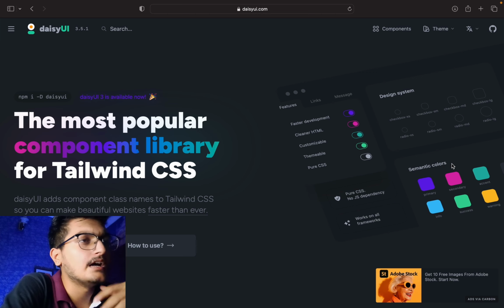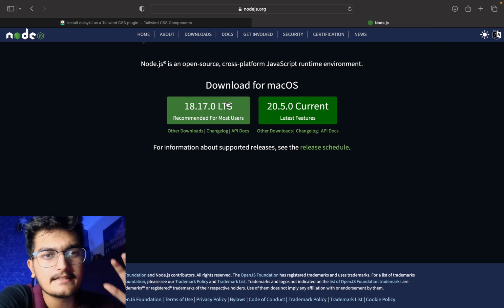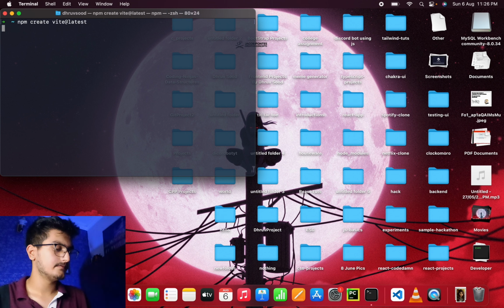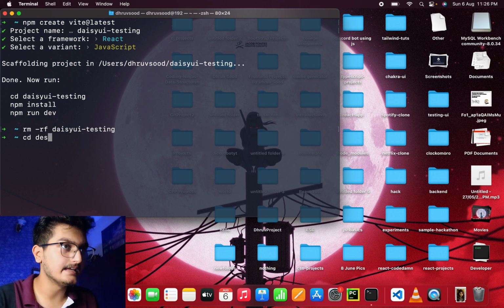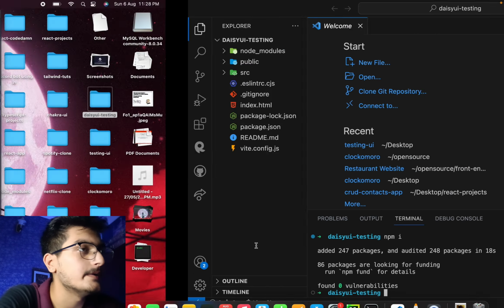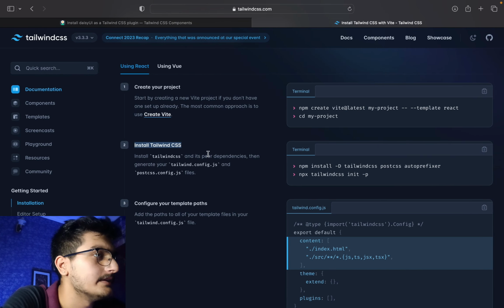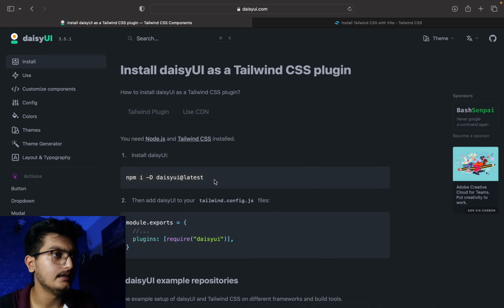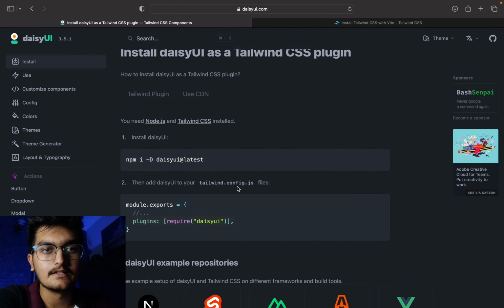DaisyUI Installation Guide | DaisyUI Crash Course Part 1 | Step-by-Step Tutorial by Dhruv Sood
🌼 DaisyUI Installation Guide - Learn to Supercharge Your Tailwind CSS Workflow 🚀

Welcome to Part 1 of our DaisyUI Crash Course! In this step-by-step tutorial, I, Dhruv Sood, a college student with a deep love for tech and frontend technologies, will guide you through the process of installing DaisyUI. DaisyUI is the utility-first CSS framework that seamlessly enhances your Tailwind CSS workflow.

🎯 What's Covered in Part 1:
- Introduction to DaisyUI and its benefits for speeding up UI development.
- Setting up your development environment for DaisyUI integration.
- Installing DaisyUI in your Tailwind CSS project.
- A walkthrough of essential DaisyUI utilities and features.

Whether you're a seasoned developer looking to level up your UI building skills or a beginner eager to explore the power of DaisyUI, this crash course is designed to get you up and running quickly.

🌟 Don't miss the other parts of our DaisyUI Crash Course!